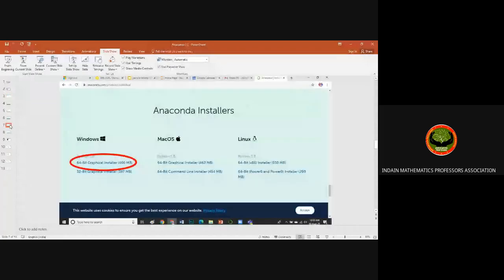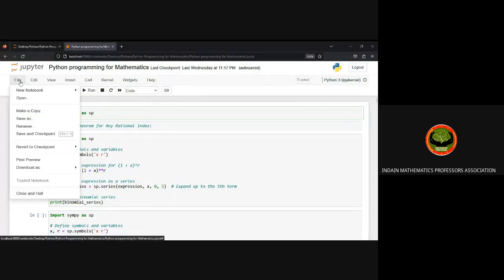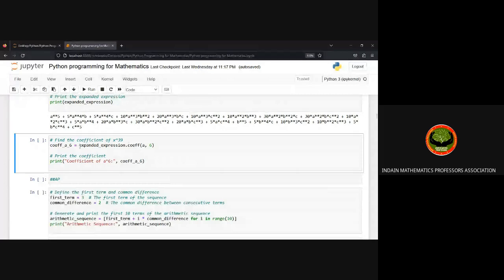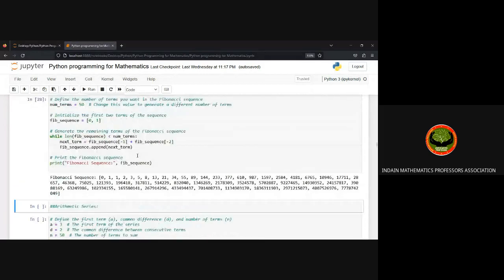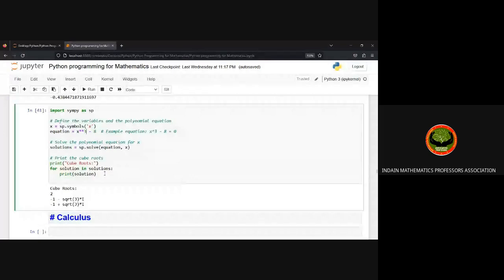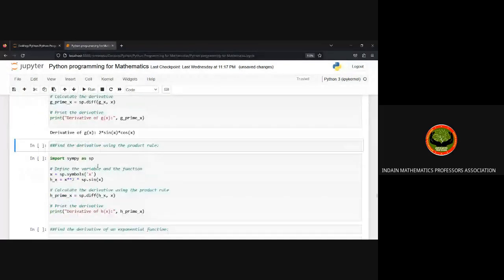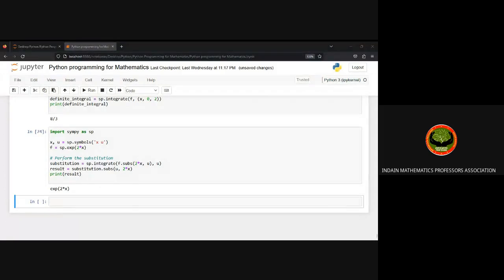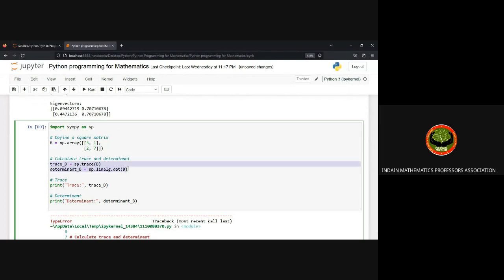A Two Day Online Hands On Workshop to Mastering Mathematical Concepts with Python Programming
Description:
🔥 Are you ready to unlock the power of Python for mastering mathematical concepts? Join our exciting two-day online workshop to enhance your math skills and programming prowess! 🔥